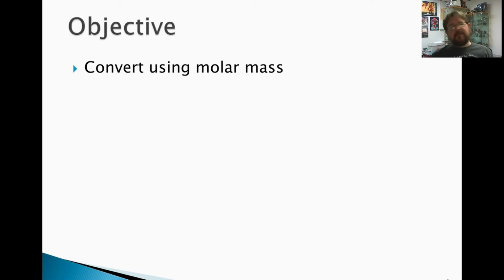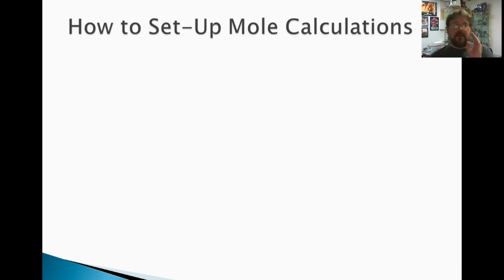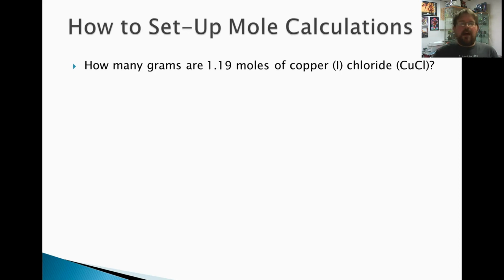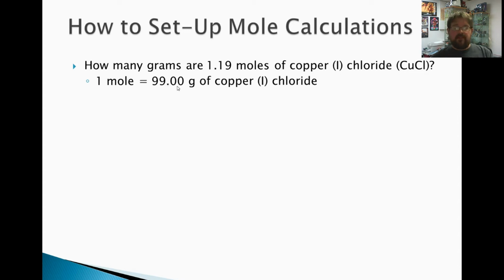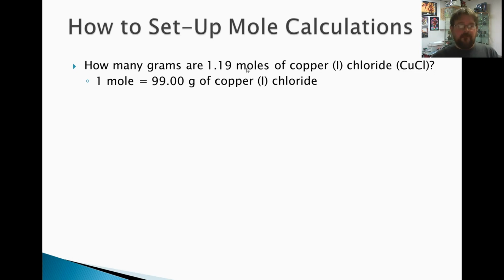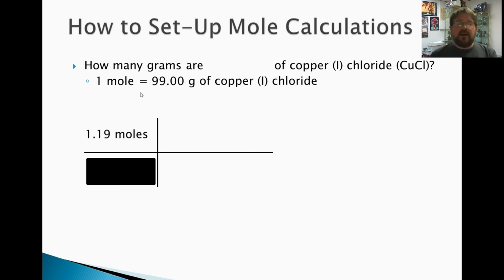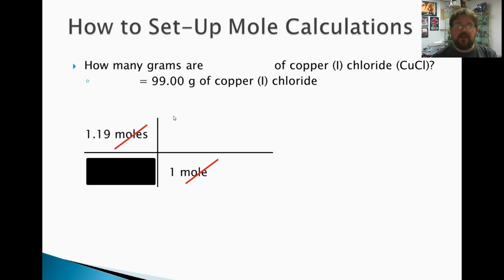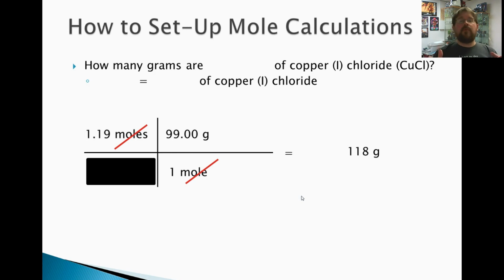Converting with Molar Mass: 5/15